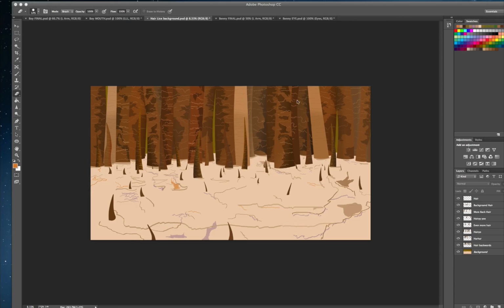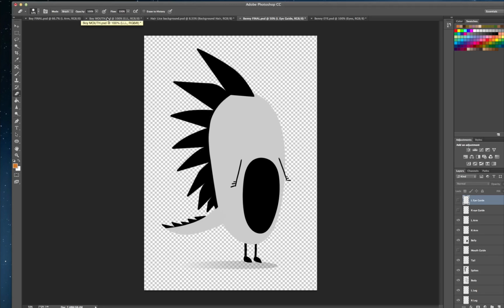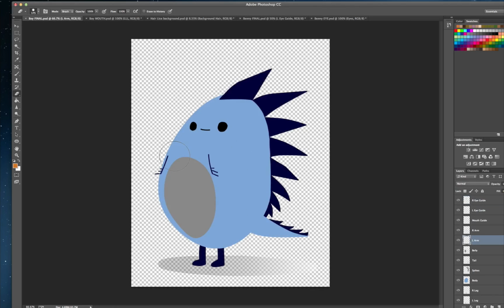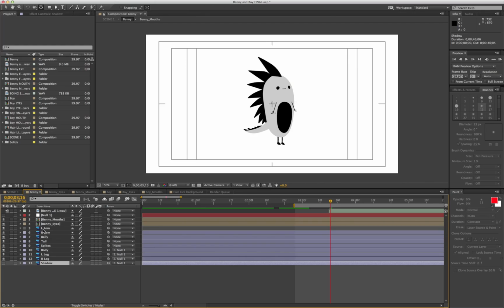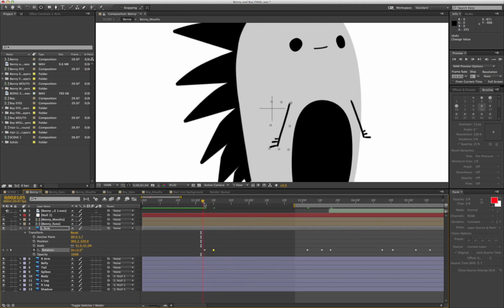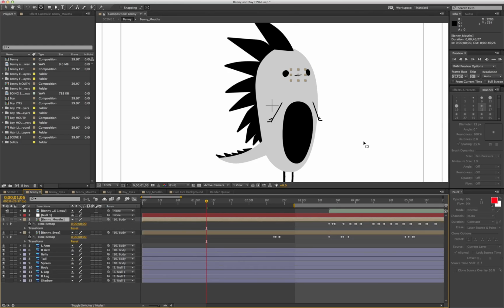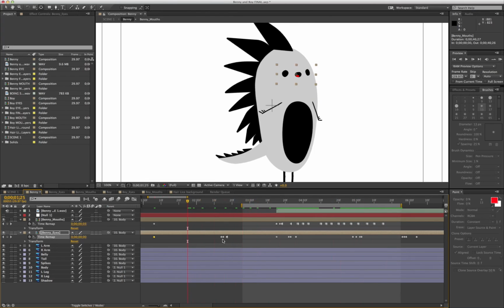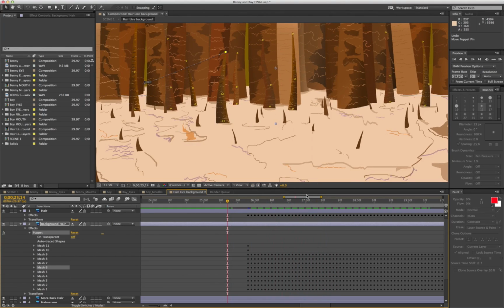The Hair Lice Adventures - Process